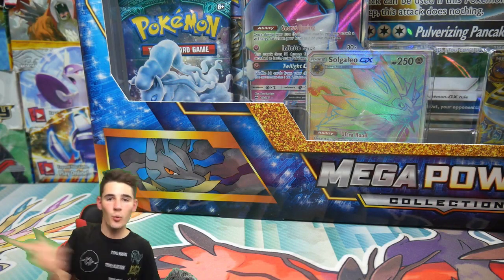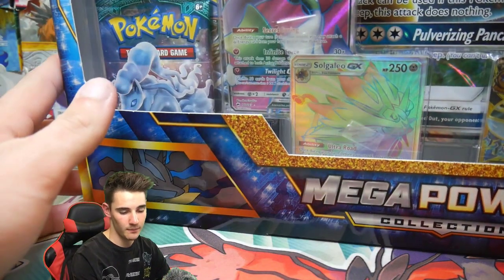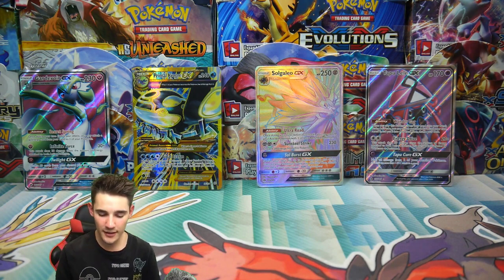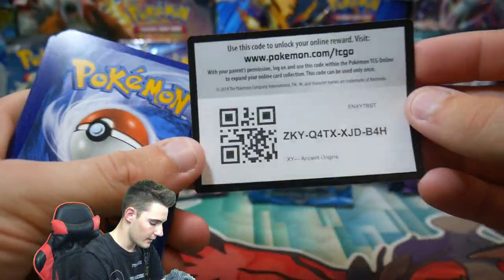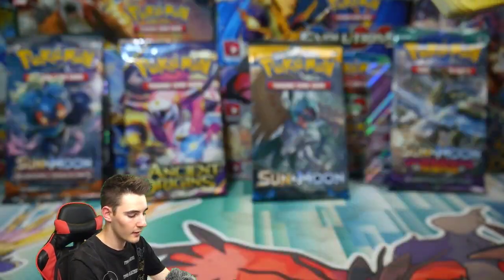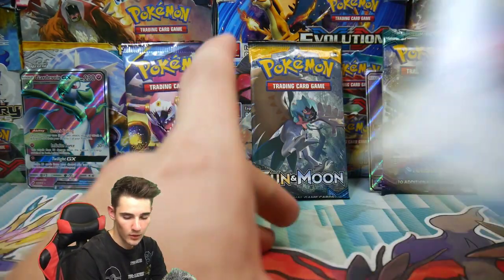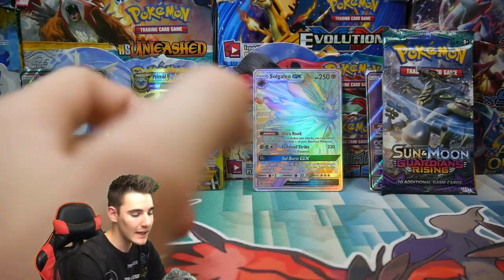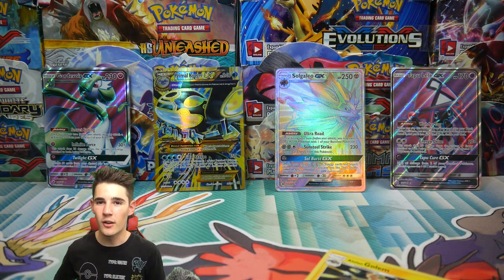OPENING A CUSTOM FULL ART MEGA POWERS POKEMON COLLECTION BOX!!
In todays video we have made up and Opened a Custom Mega Power Collection Box!! with some amazing full art cards and booster packs in the box :D

Tom Grieve
Instinct
Jose Mejias
Sofia Foidl
Konrad Freestun